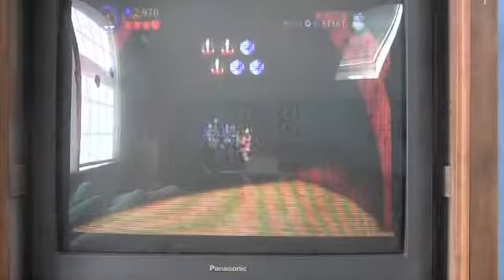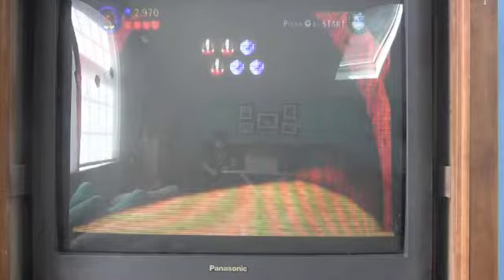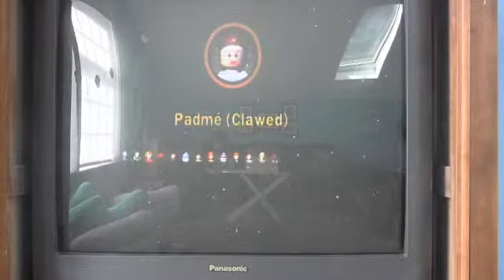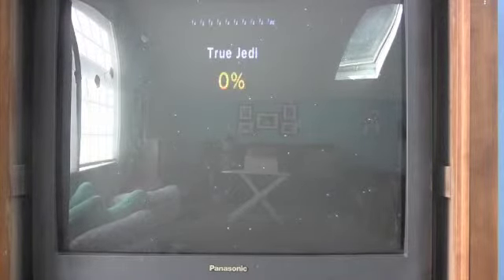Lego Star Wars Episode 2 part 4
Its a Bald Guy!!!